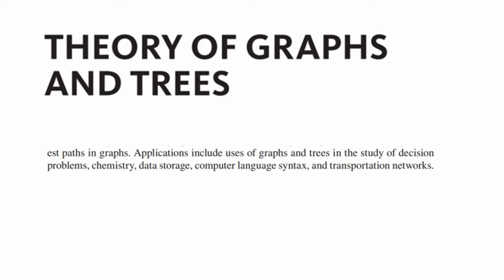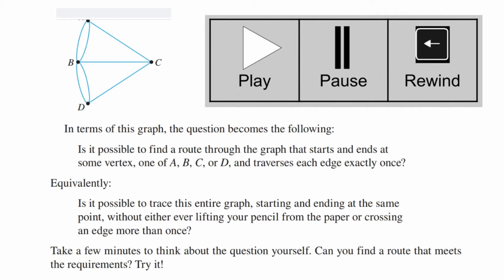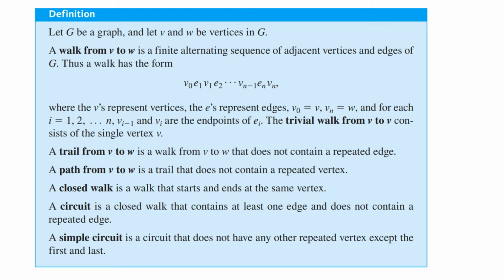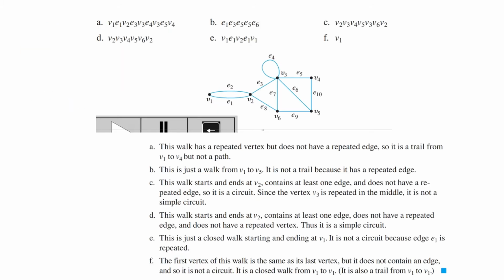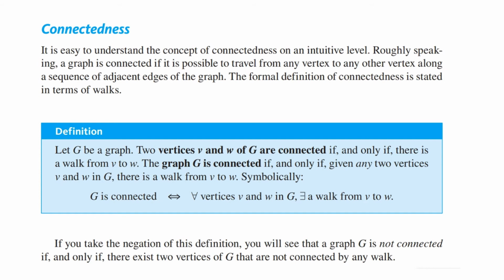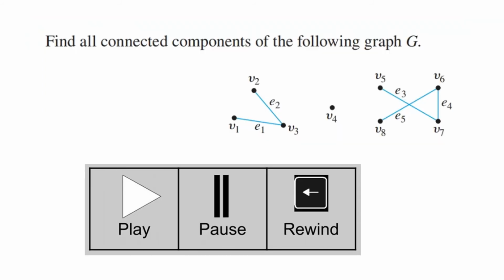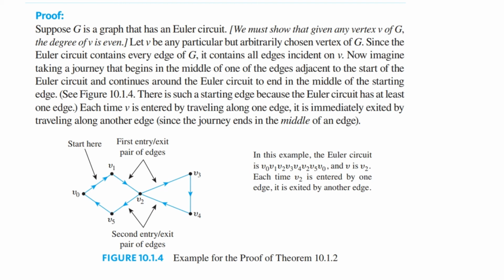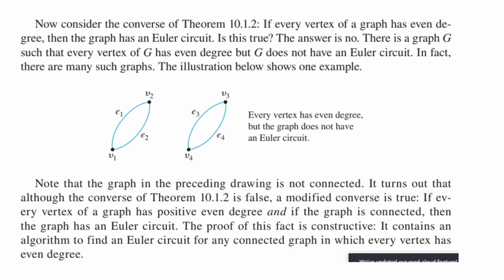Math 2115 Alternate delivery 24 March 2020